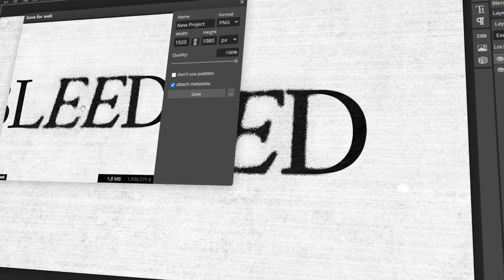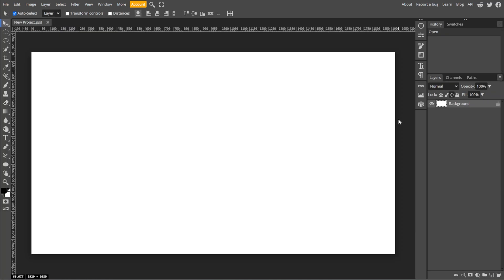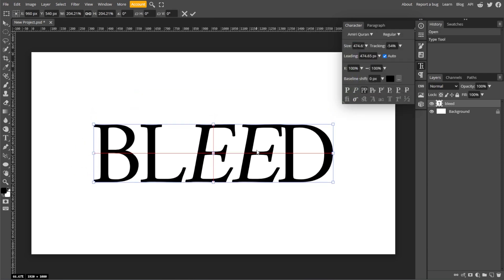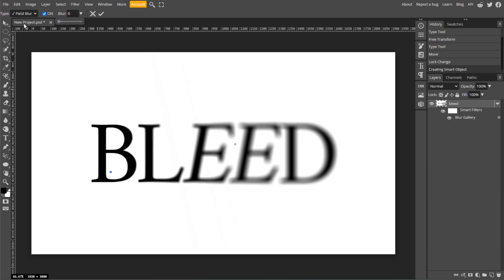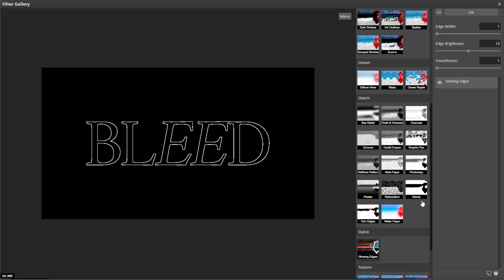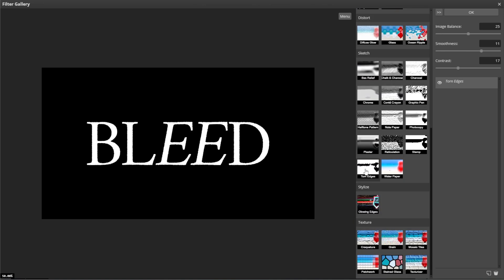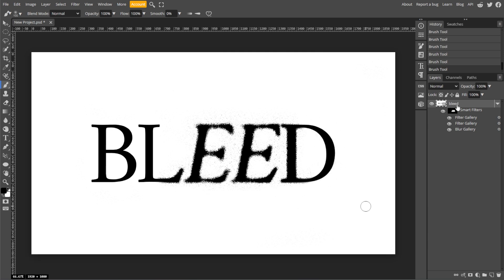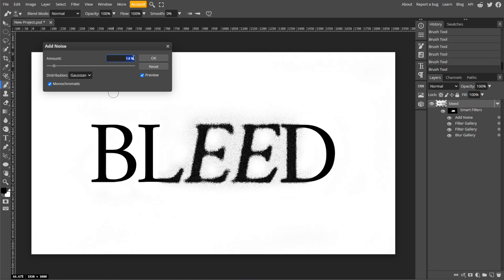How to Make an INK BLEED TEXT Effect in Photopea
Learn how to add a distressed bleed text effect in Photopea with this easy-to-follow tutorial. Discover techniques to create textured, worn-out text that appears to "bleed" across your images for an edgy, artistic look.